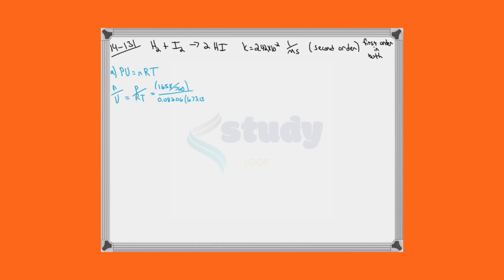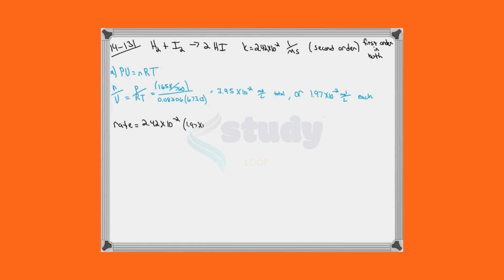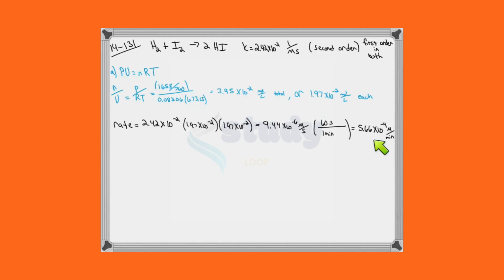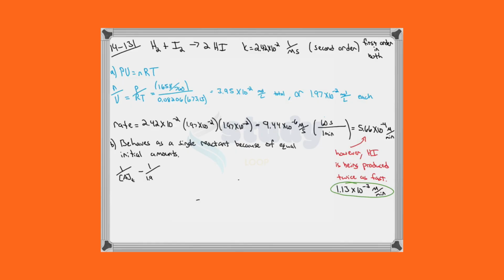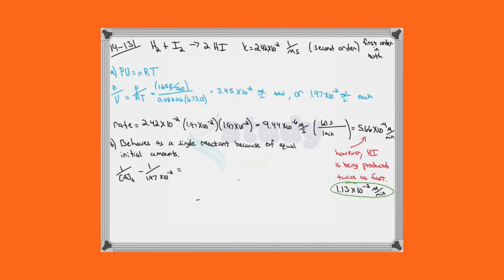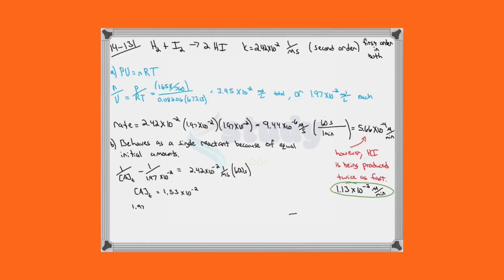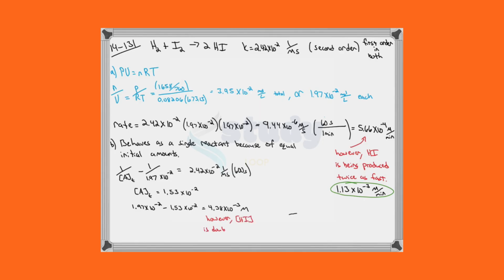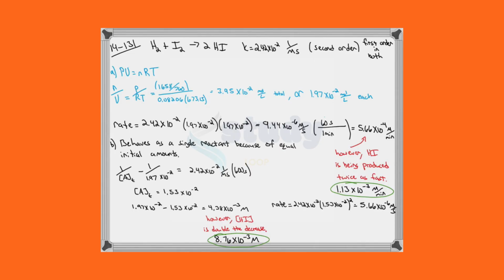A 1.50 L sample of gaseous HI having a density of 0.0101 is heated at As time passes, the HI d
A 1.50 L sample of gaseous HI having a density of 0.0101   is heated at   As time passes, the HI decomposes to gaseous   and   . The rate law is   where   at   (a) What is the initial rate of production of   in molecules/ min? (b) What is the partial pressure of   after a reaction time of 8.00   ?